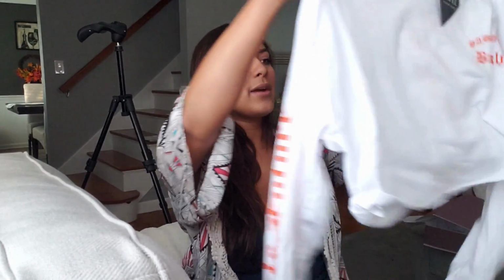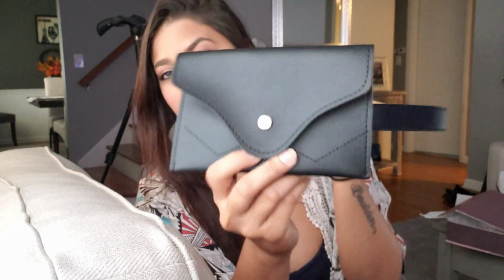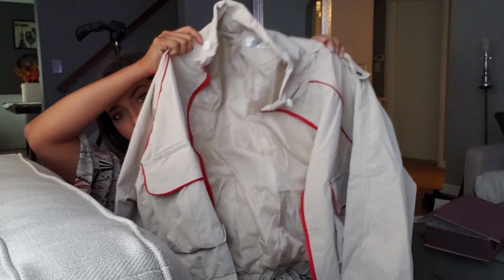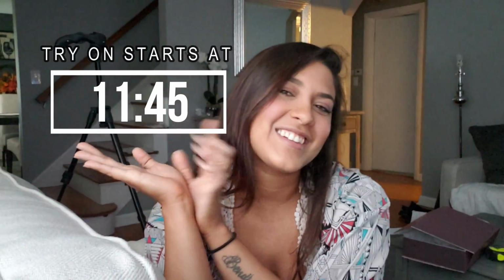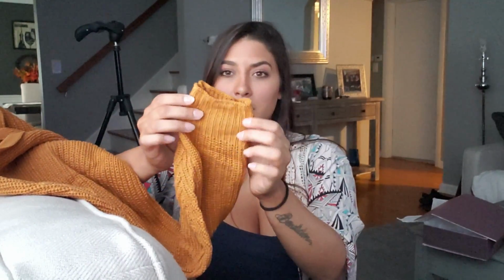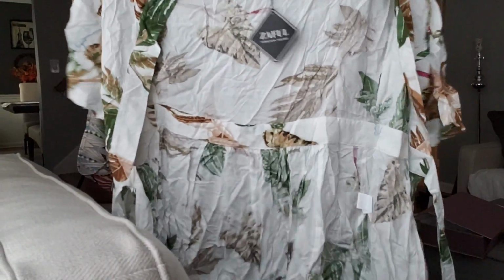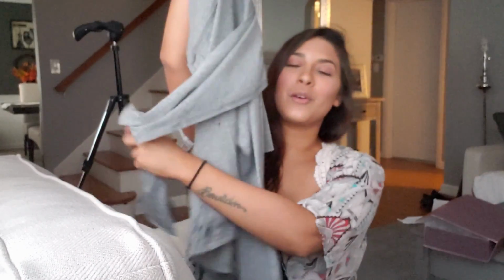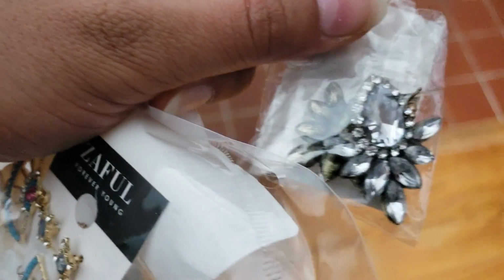HUGE ZAFUL FALL TRY ON HAUL!!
Hey Guys!! It is finally Fall!! Well. it feels like Winter but o well, another excuse for a Zaful Clothing Try On Haul! I hope you guys love this shopping haul as I did filming it for yous guys!!

All orders with over $30 save $3, over $50 save $5, over $80 save $9, over $100 save $12, over $150 save $18, over $200 save $24, over $300 save $36.

background sound is Wavey Lease by Natethehitmaker
try on song is Mixed Feelings by Young Bodzy